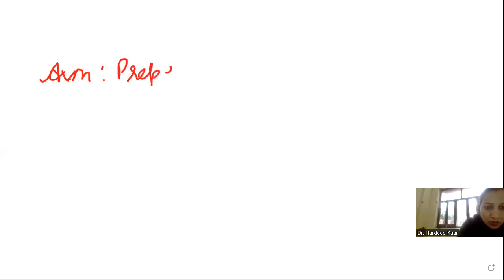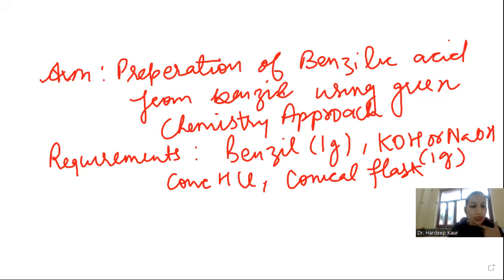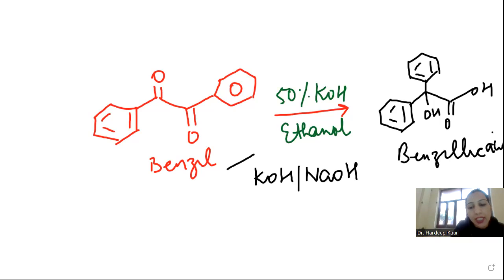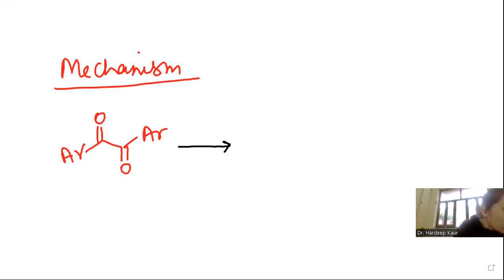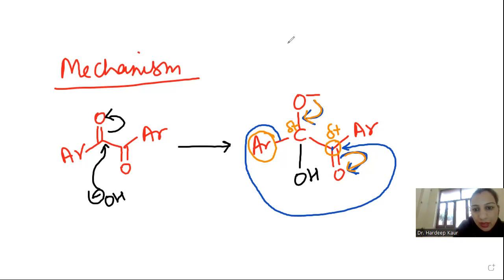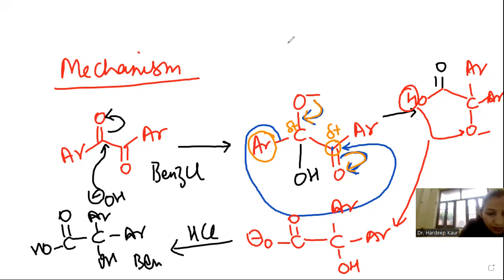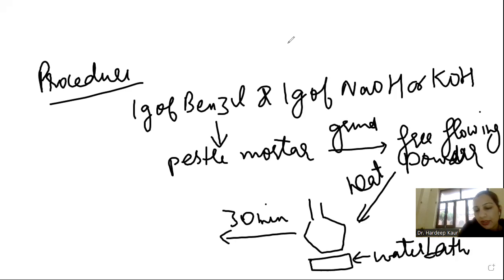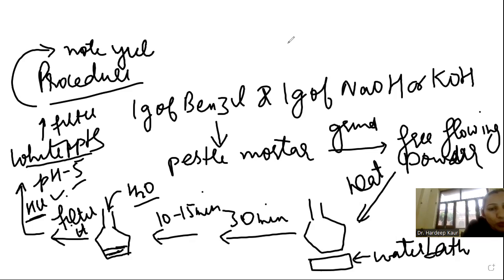To prepare Benzil from Benzillic acid